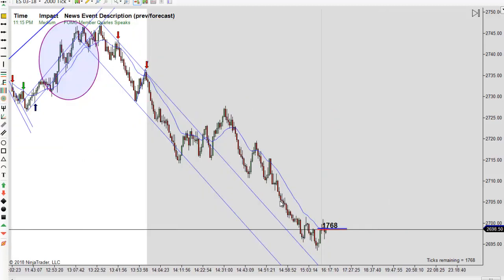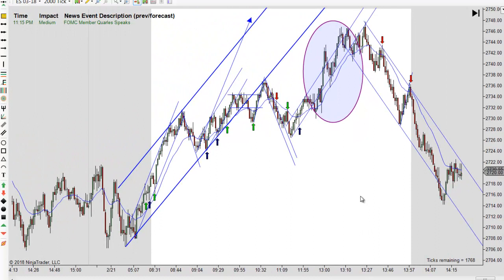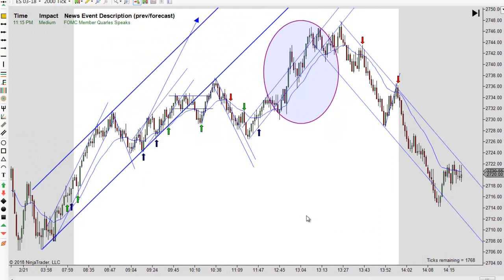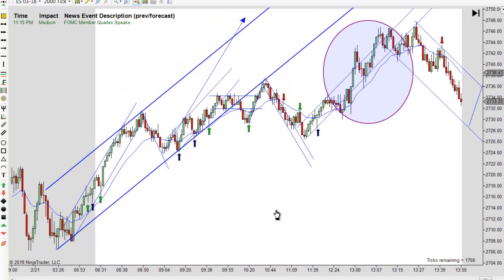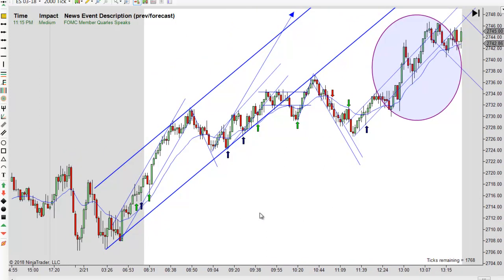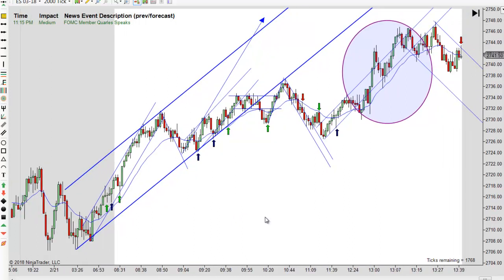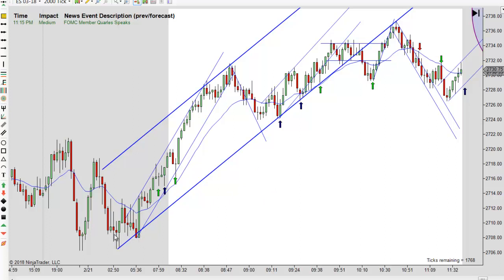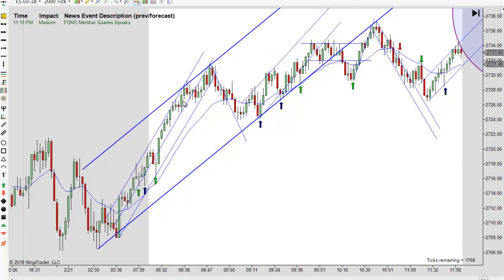Price Action Day Trading 02-21-2018